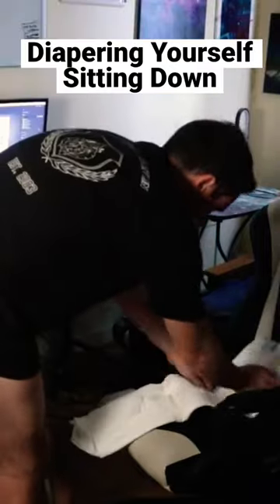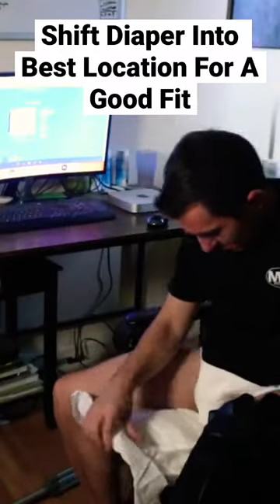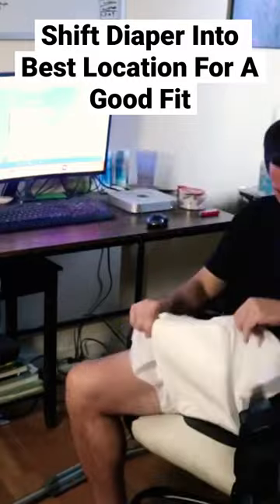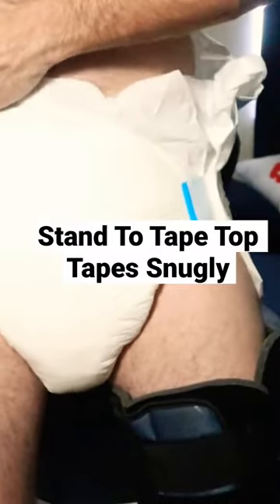How To Put On A Diaper Sitting Down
There are a number of different diapering positions to choose from. Putting on a diaper in a sitting position can be useful in a variety of situations and bodily conditions.

Here are a few steps on how to put on a diaper sitting down to help you out.

I created my own brand of diaper powder that helps prevent and treat diaper rash! Join the Dynamo's Powder Platoon by today!